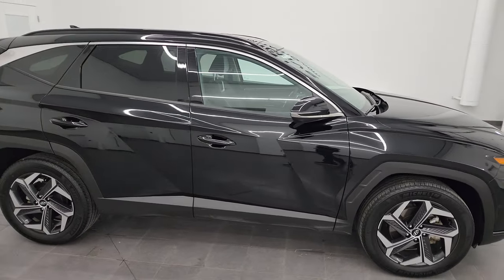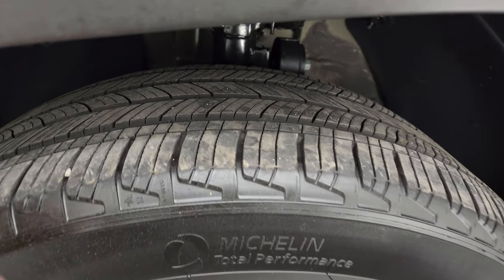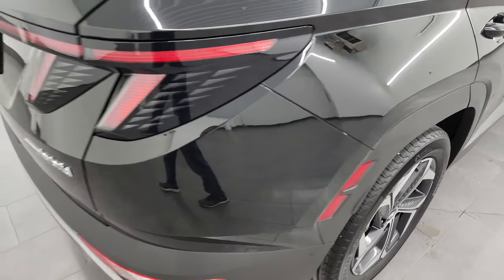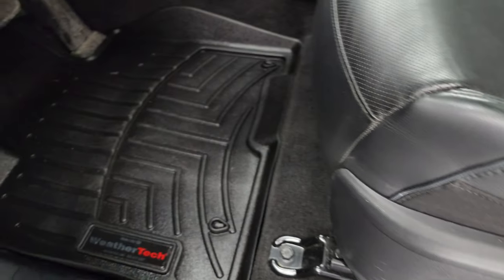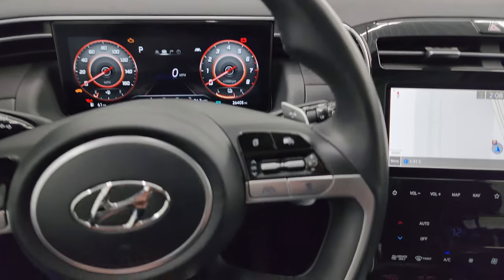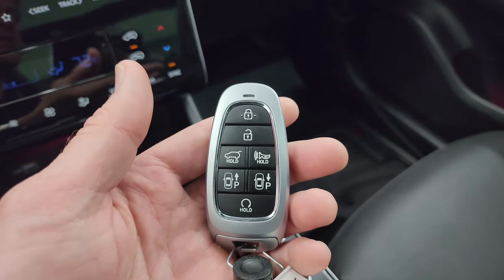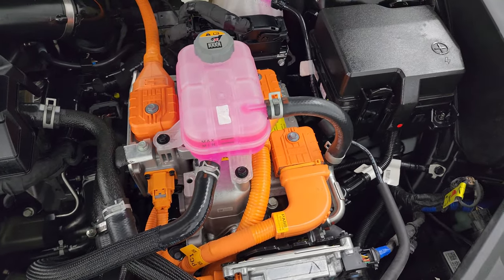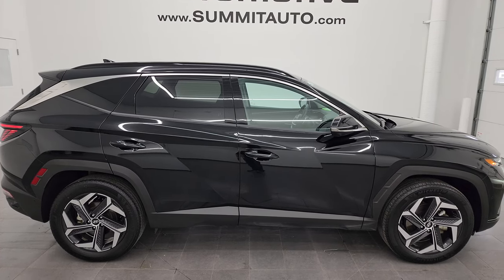2022 HYUNDAI TUCSON LIMITED HYBRID AWD IN PHANTOM BLACK 4K WALKAROUND 13835ZA SOLD!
This 2022 HYUNDAI TUCSON LIMITED HYBRID AWD IN PHANTOM BLACK  FOR SALE IN FOND DU LAC OSHKOSH WISCONSIN 54935 is the vehicle we did walk around review of today.

Thank you for checking out this video of this 2022 HYUNDAI TUCSON LIMITED HYBRID AWD IN PHANTOM BLACK FOR SALE IN FOND DU LAC OSHKOSH WISCONSIN 54935

STOCK: 13835ZA
PRICE: $35,999
MILES: 26,364
MAKE: HYUNDAI
MODEL: TUCSON
VIN: KM8JECA14NU051351
LOCATION: FOND DU LAC OSHKOSH WISCONSIN, 54937 TRUCKS ON 41

1 OWNER! CLEAN TITLE HISTORY! CLEAN CARFAX! 1.6 Liter I4 Turbo Charged Engine with Hybrid Technology, 261 Horsepower, Limited Package Hybrid, Automatic Transmission, All Wheel Drive Four Wheel Drive AWD, Factory GPS Navigation System, Power Panoramic Vista Roof Sunroof Moonroof Sun Roof Moon Roof, Reverse Backup Camera Rearview Camera, Blind Spot Monitoring System BSMS, 360-Degree Surround View Camera System, Adaptive Speed Control Cruise Control, Blind Spot Monitoring with Rear Cross-Path Detection, Forward Collision Warning System, Lane Departure Warning with Lane Keep Assist, Non Smoker, Dual Power Air Conditioned Ventilated and Heated Seats, Black Ebony Leather Seats, Bucket Seats, Memory Driver's Seat, 2nd Row Heated Bench Seating, Power Mirrors with Built-in Directional Signals, Electronic Stability Control Traction Control ESC, Michelin Primacy A/S 235/55 R19 Tires, Painted and Polished Aluminum Rims Premium Wheels, Four Wheel Disc Brakes, LED Fog Lights, LED Headlights, LED Running Lights, LED Tail Lamps, Roof Rack Rails, Blind Spot and Cross Path Detection System, AM / FM Radio Tuner, Sirius/XM Satellite Radio Capabilities Sirius / XM, Bose Premium Audio Sound System, Bluetooth, Hands-Free Phone Controls Blue Tooth, Android Auto Compatible, Apple Car Play Compatible, USB Jack Portable Audio Connection, Keyless Entry with Factory Remote Start, Push Button Start, Power Raise and Close Rear Gate, Rear Window Defroster, Adjustable Height Seatbelts, Driver and Passenger Front Air Bags, L.A.T.C.H. Child Safety System, SOS Post Crash Alert System, Side Curtain Air Bags SRS Safety Restraint System, 2nd Row Power Windows, Heated Steering Wheel Multi-Function Steering Wheel Controls, Homelink System with Three Programmable Buttons for Garage Doors, Lighting Systems & Security Systems, Compass, Outside Temperature Display and Mileage Display, Dual Multi-Zone Climate Control , Fold Down Rear Seats, Weathertech Floormats, Black Dash and Door Trim, Air Conditioning AC, Cruise Control, Power Locks, Power Windows, Automatic Headlights Autolamp, Tilt/Telescope Steering Wheel, Black, ONE OWNER! CLEAN AUTOCHECK! Very very clean inside and out! This is one of the sharpest 2022 Hyundai Tucson suvs we have ever had on our lot! Make your move before this super clean 4wd is gone!

STOCK: 13835ZA
PRICE: $35,999
MILES: 26,364
MAKE: HYUNDAI
MODEL: TUCSON
VIN: KM8JECA14NU051351